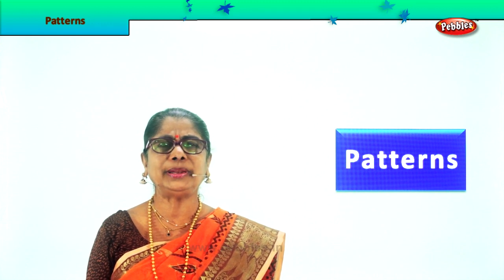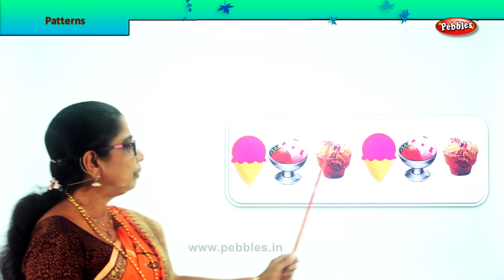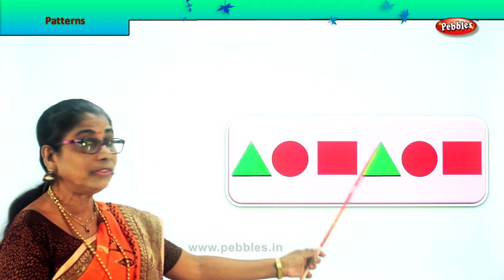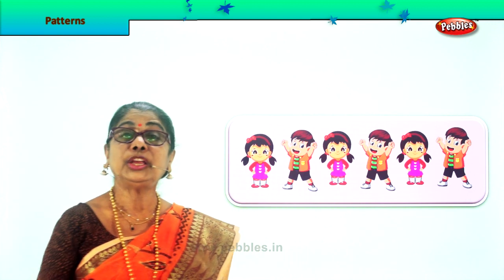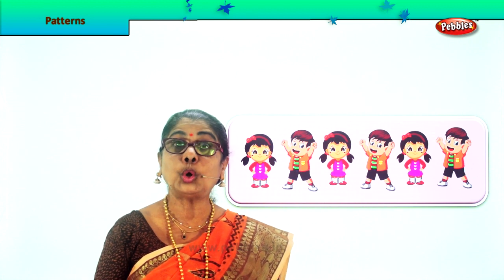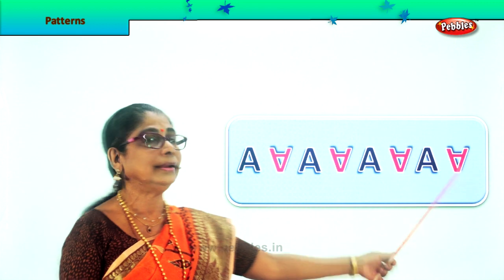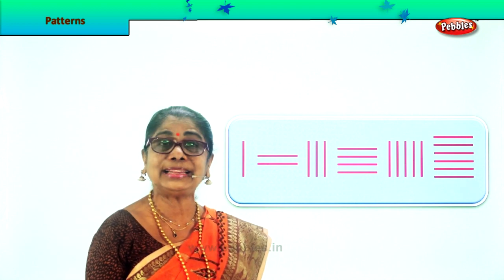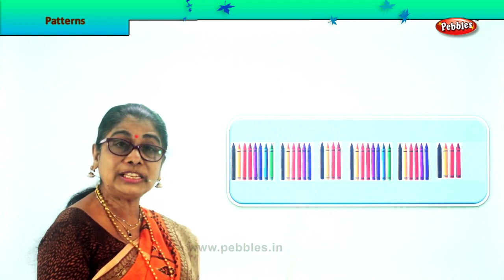2nd Std Maths | Patterns | Mathematics Class -2 | Maths Part-257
2nd Std Maths  | Patterns | Mathematics Class -2 | Maths Part-257